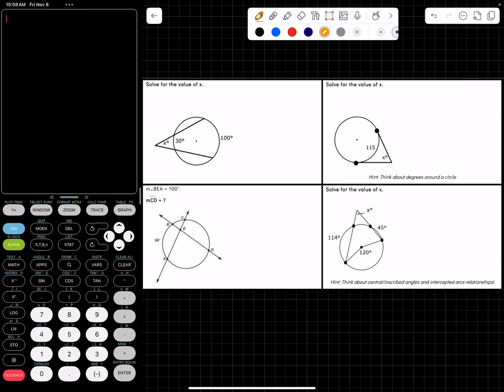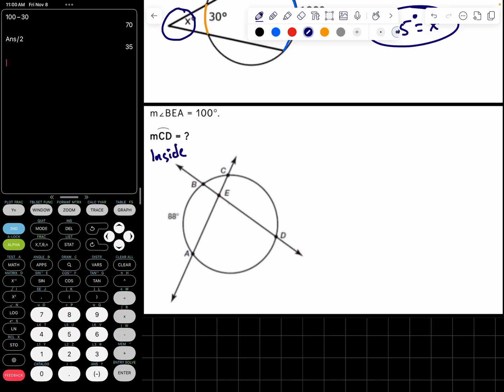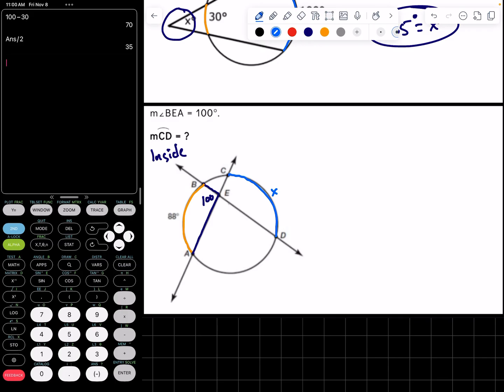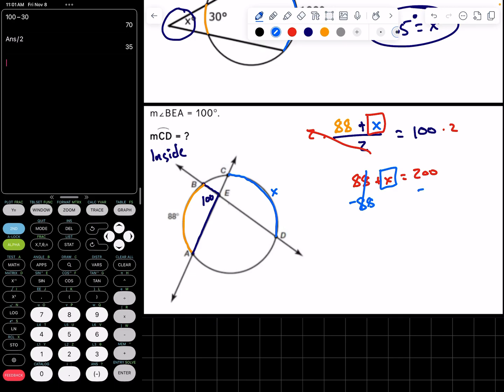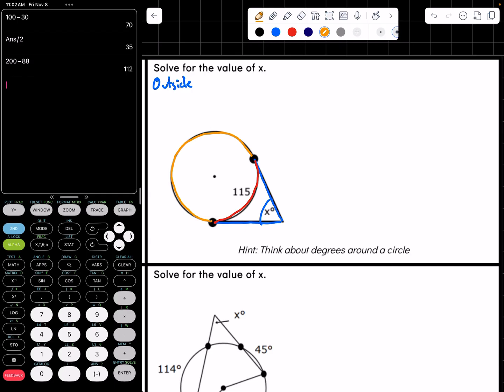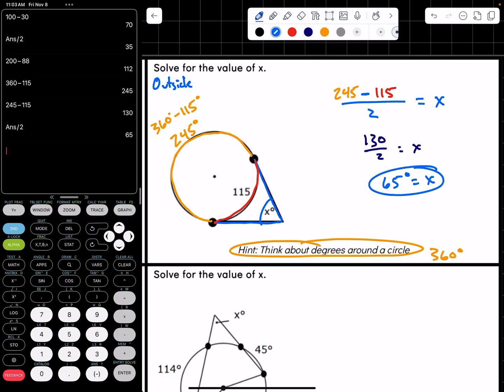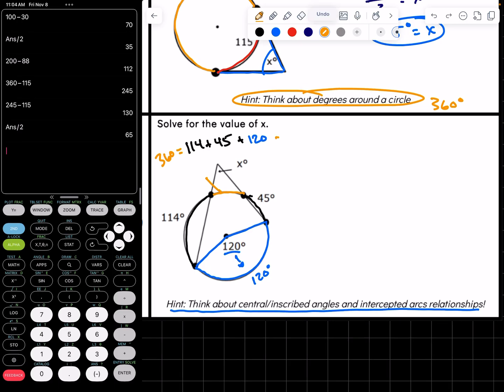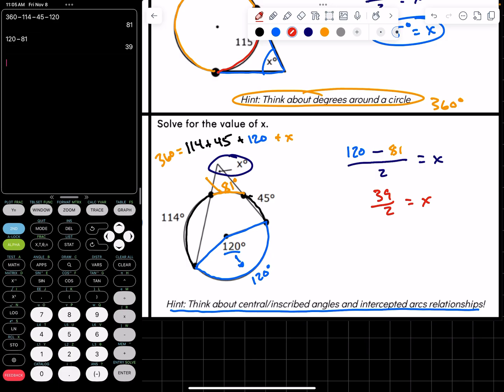M2T4.3 - Circle Angle Theorems - Examples pt. 1